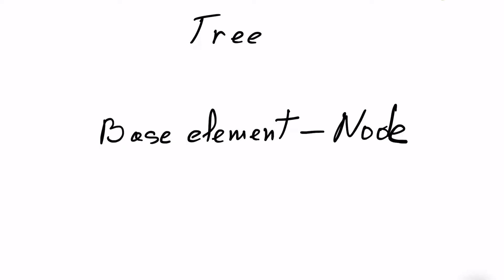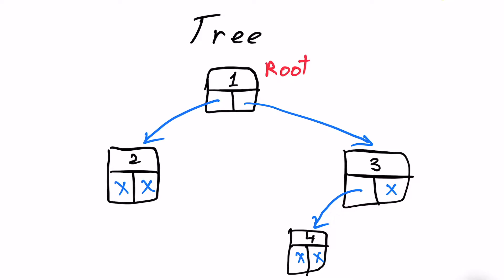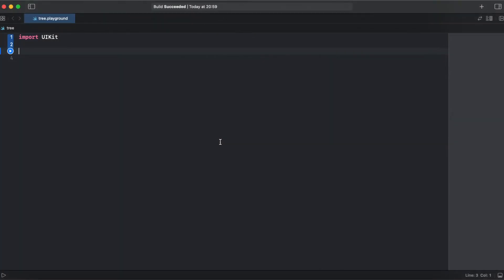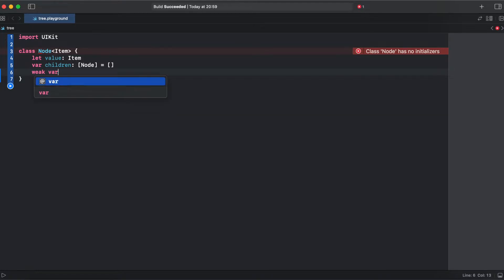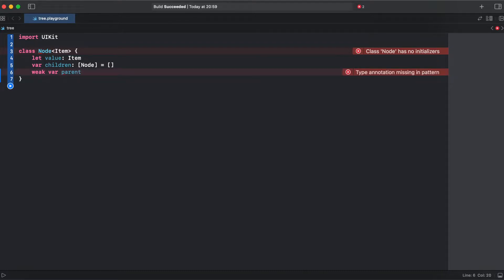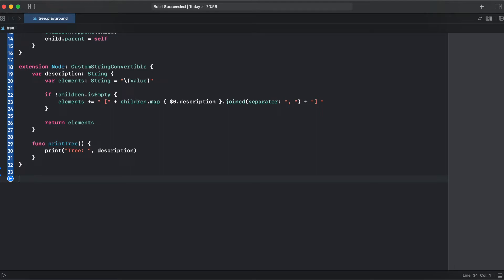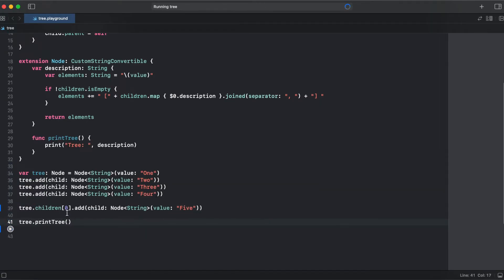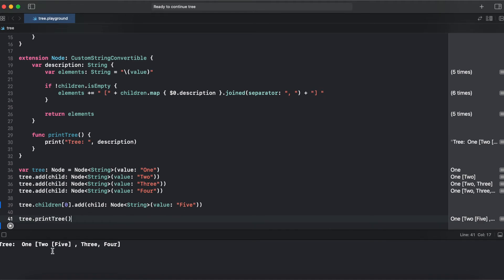Tree - data structures in Swift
In this video you will find out how to implement tree data structure in Swift.